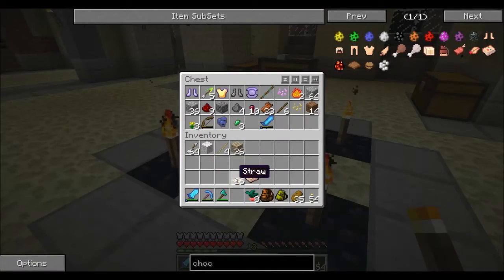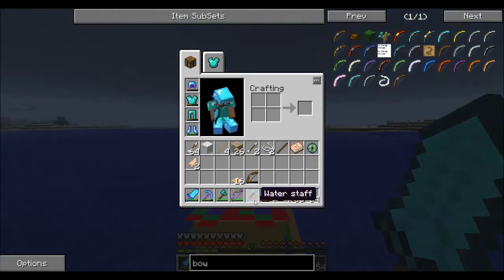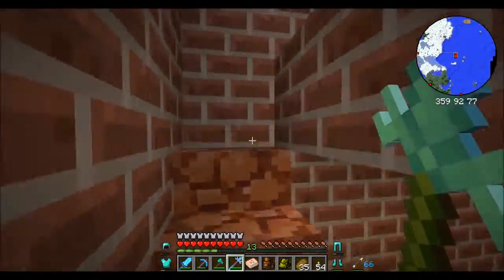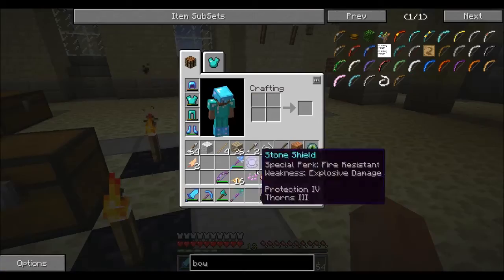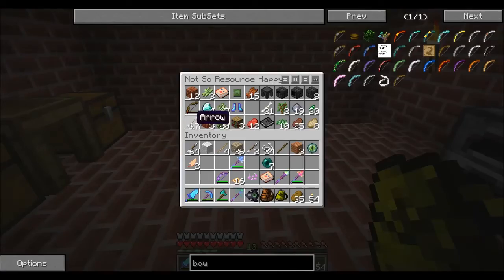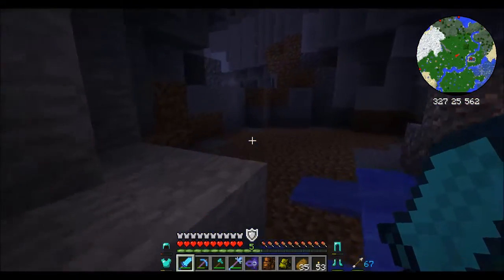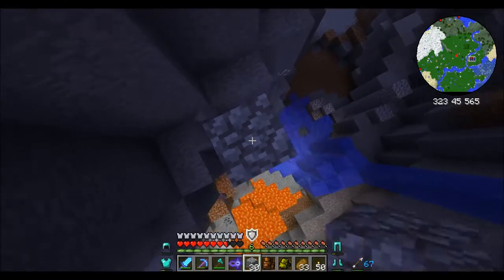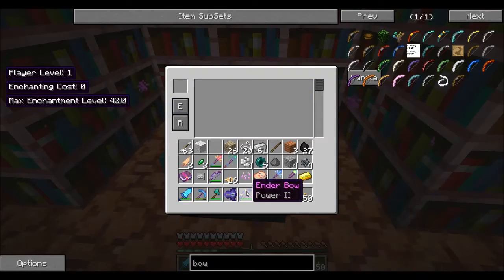Hexxit Let's Play: FREE ENCHANTS! - Episode 26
►USE THIS CODE HERE TO GET 5% EXTRA IN-GAME CURRENCY FOR FREE! 'IGXEWUNG29984'

► Apply For Partnership TODAY!